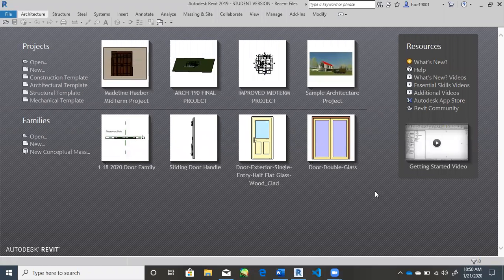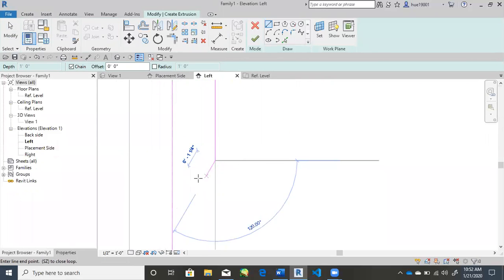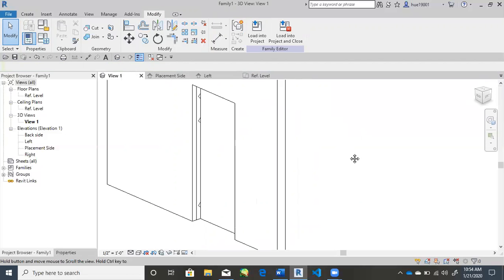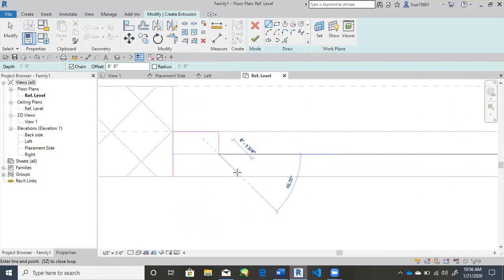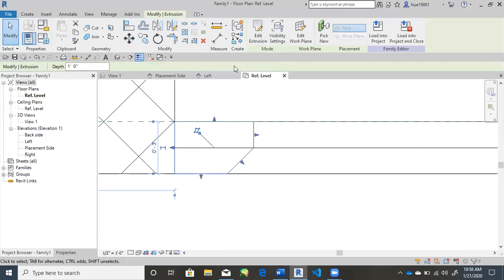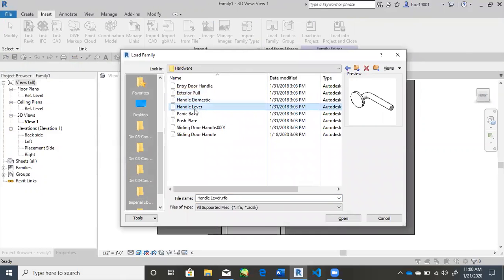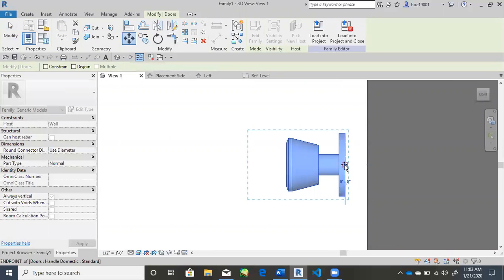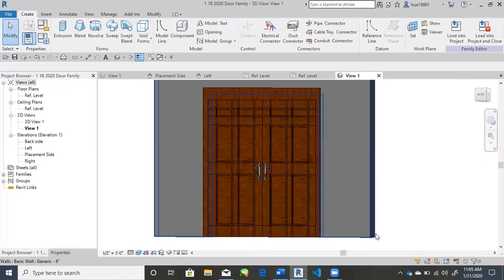How to Create a Video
The viewer will learn the basic elements of creating a door on Revit